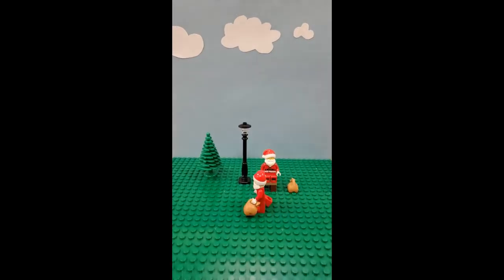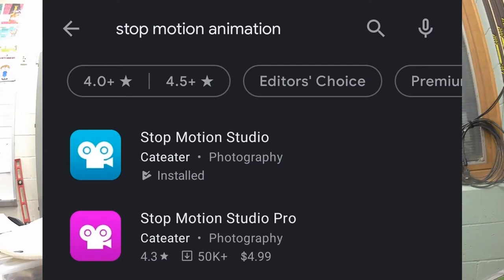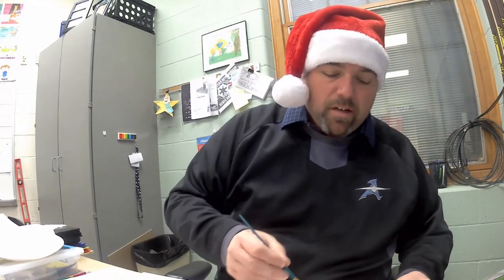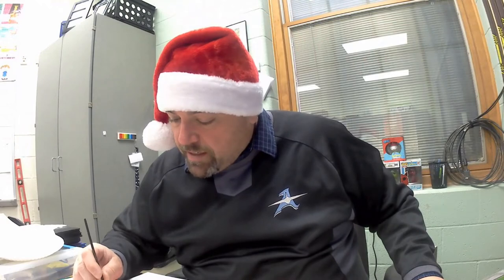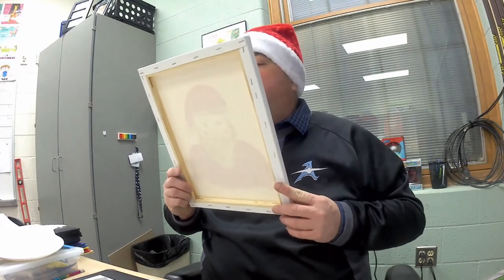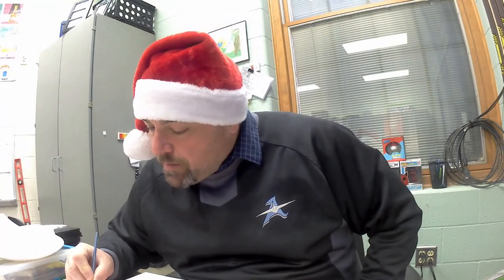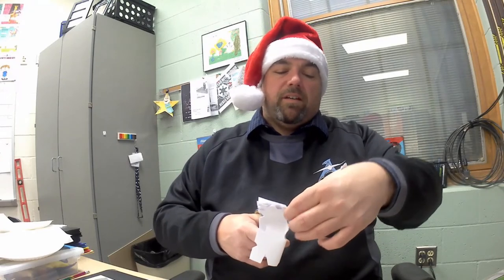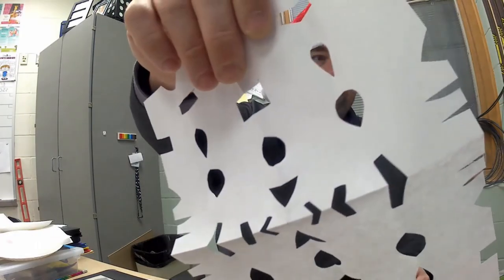Painting Santa and making a snow flake.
This video has a few activities as well as a stop action video I made. In the video I mention downloading the FREE app if you want to try this with your child. In the Play Store or Apple Store search stop motion animation. I briefly show the icon in the video also.